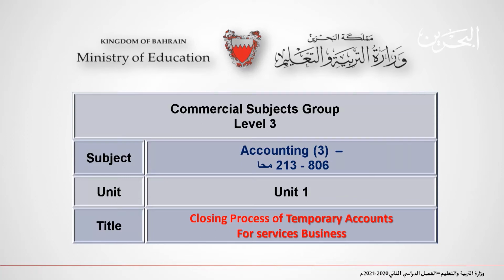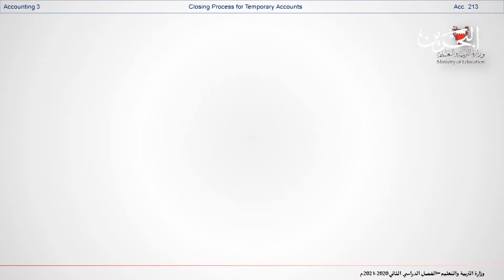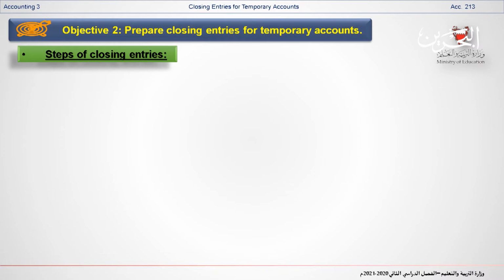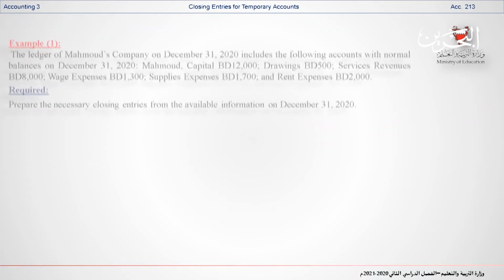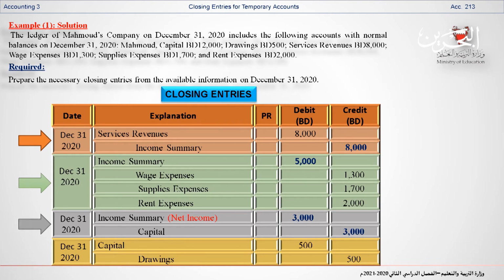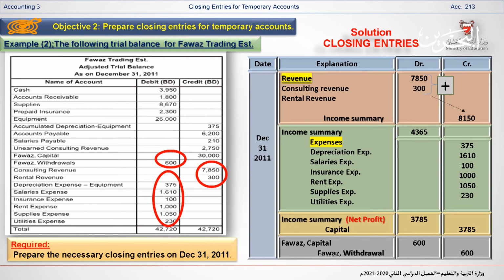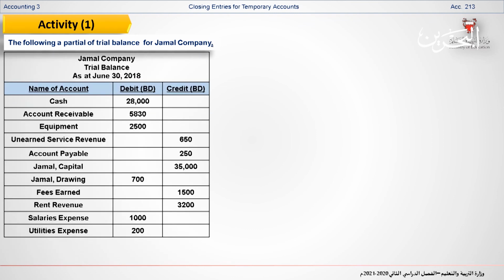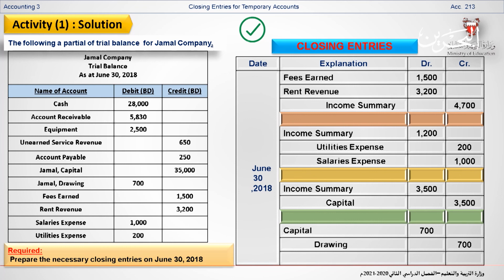محا 213| unit 1